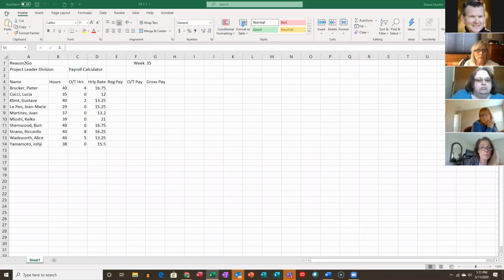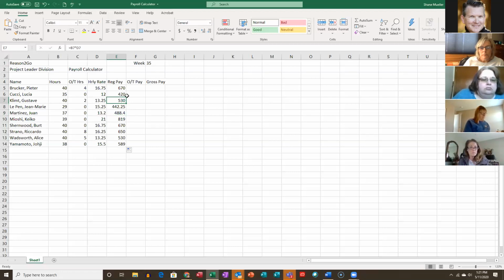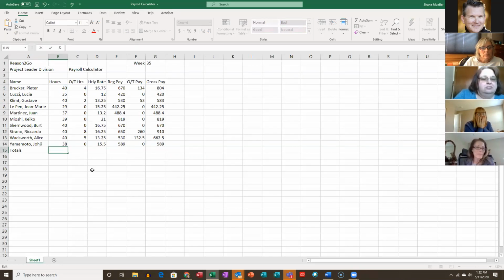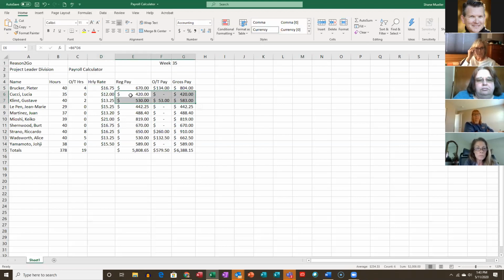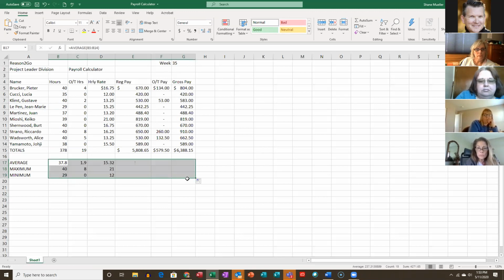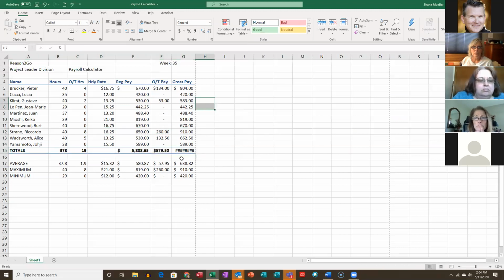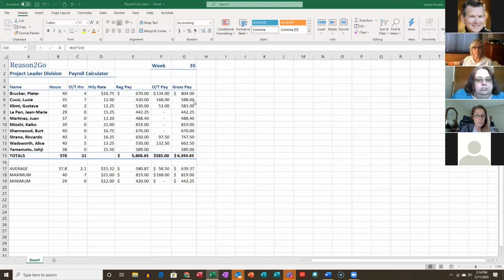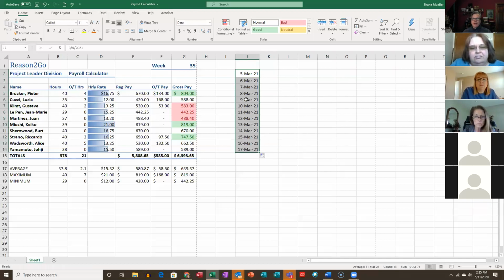Excel Lesson 1